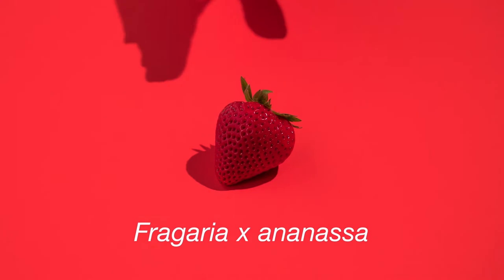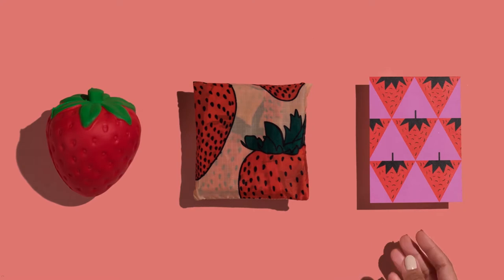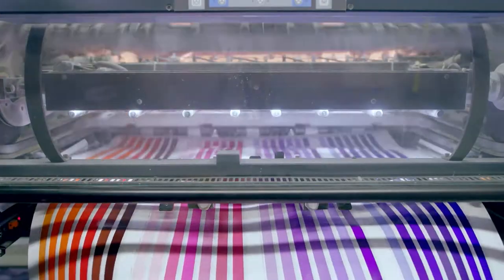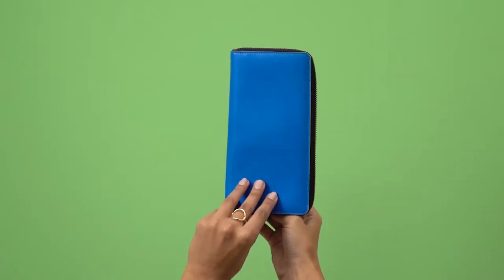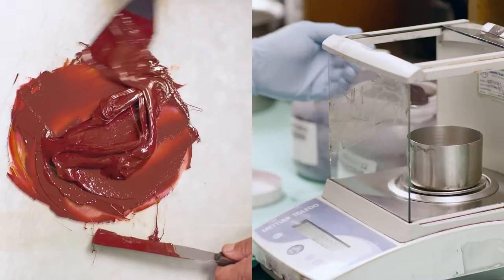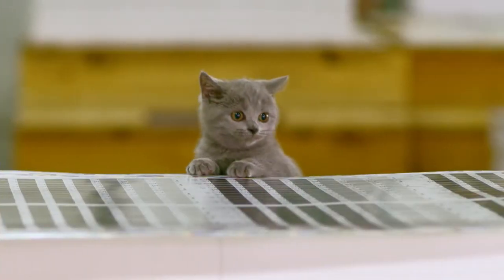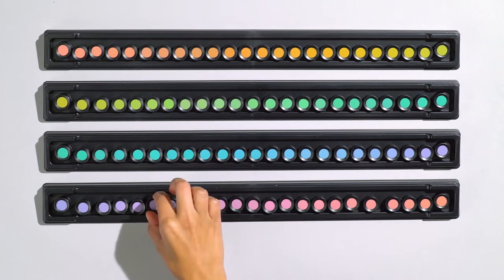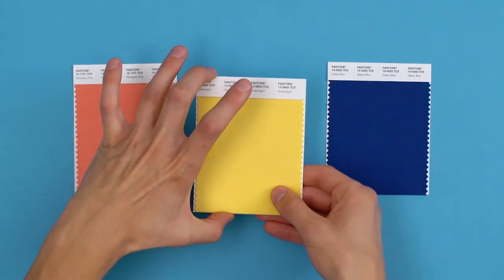Pantone make colours connect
Colour makes collections fly, when you get them right! How to manage colour across all consumer goods areas, from design through production to end user with a matching result, enjoy!